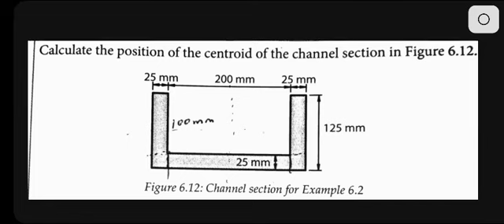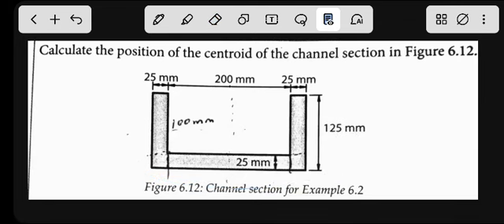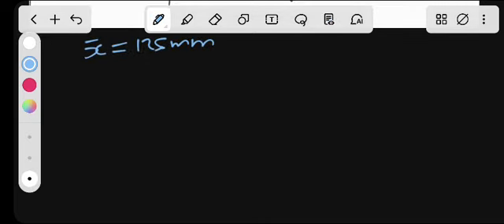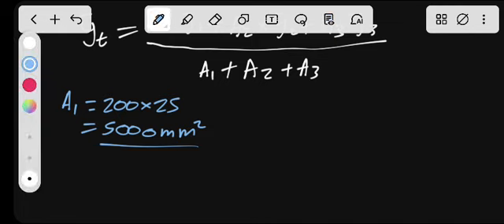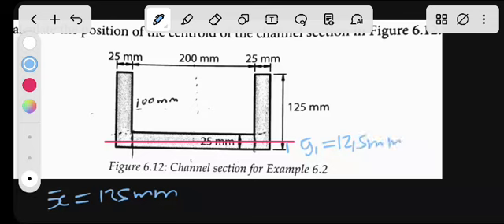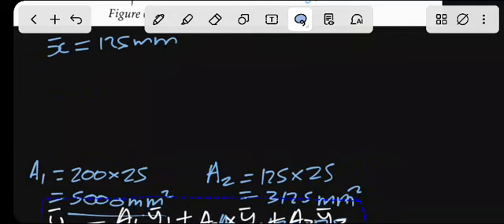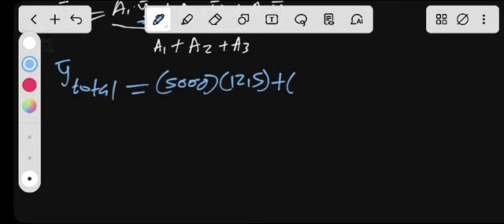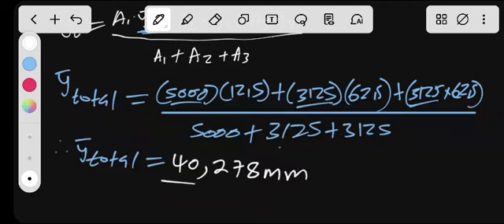N5 Strength of Materials | Centroid Calculations Made Easy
Learn how to find the position of the centroid in engineering components and composite shapes in this N5 Strength of Materials and Structures lesson. This tutorial breaks down centroid formulas, step-by-step examples, and tips to help you master this key structural analysis concept. Perfect for N5 students and anyone studying engineering mechanics.

📌 Topics Covered:

What is a centroid?

Centroid of regular and composite shapes

Real-world applications

centroid.n5.strength.of.materials
position.of.centroid.n5
n5.structures.centroid
strength.of.materials.centroid
centroid.calculations.n5
engineering.mechanics.centroid
find.centroid.n5.tutorial
n5.technical.engineering
position.of.centroid.explained
centroid.composite.shapes